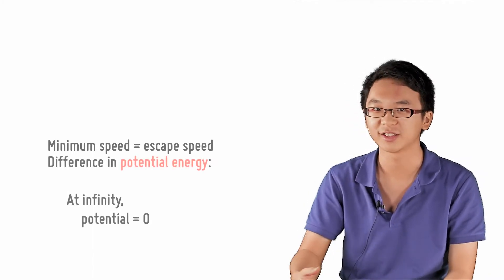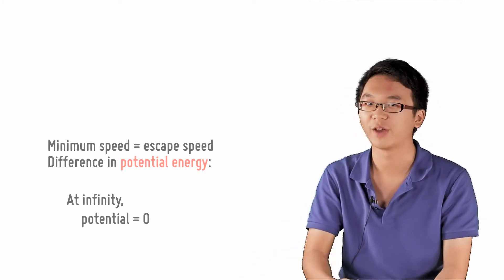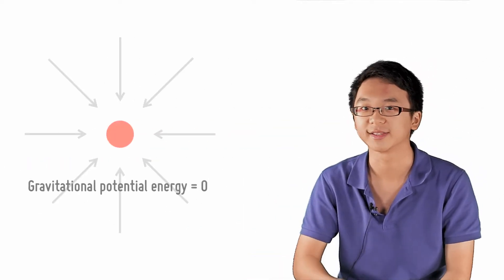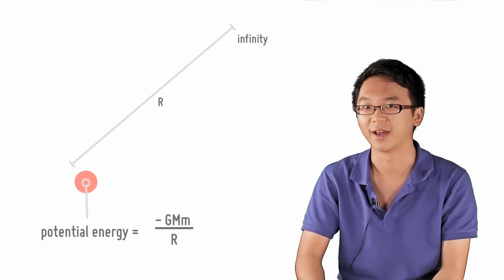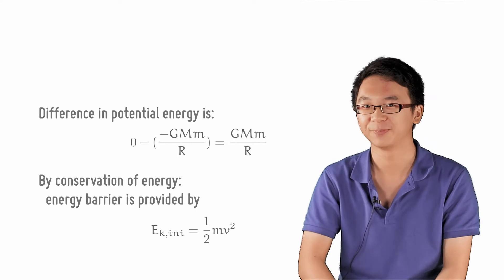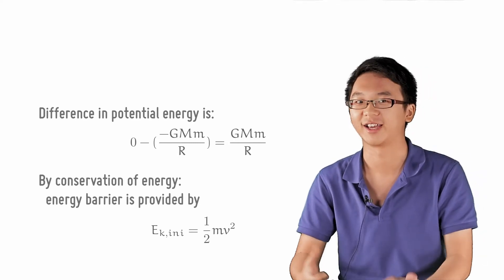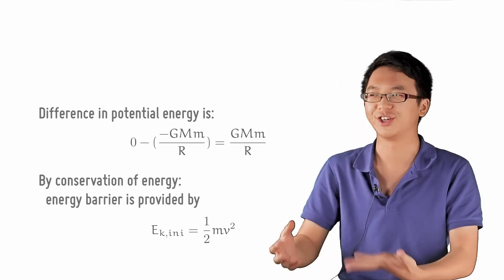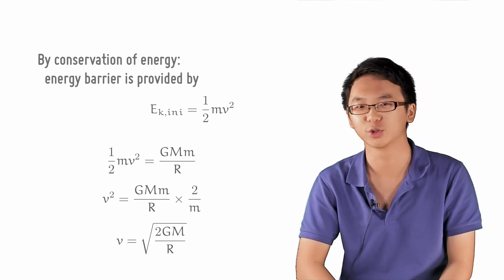14 Escape Speed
What is escape speed? How can it be calculated?